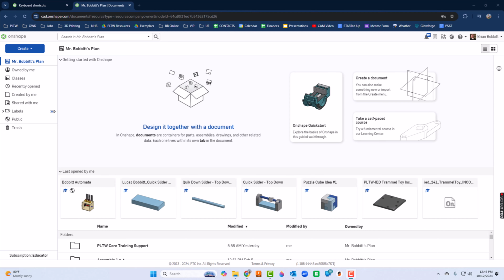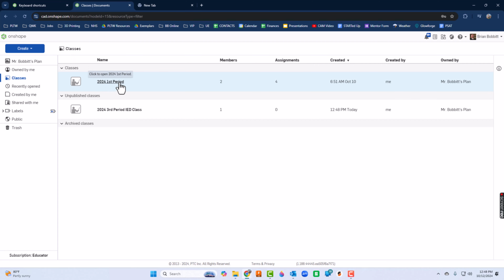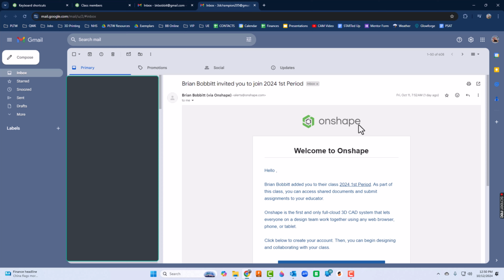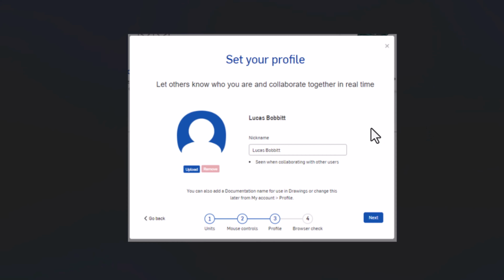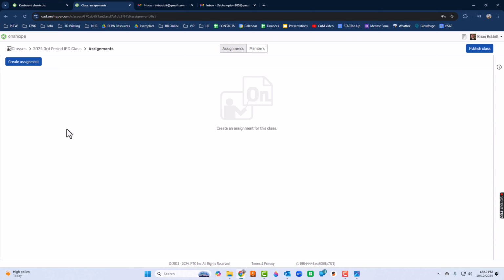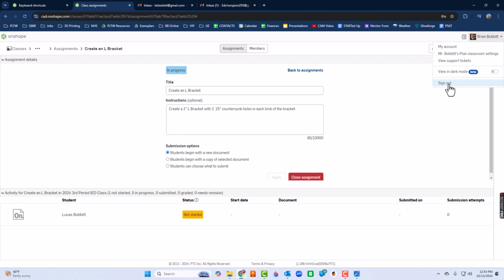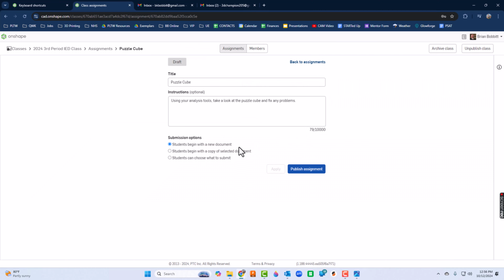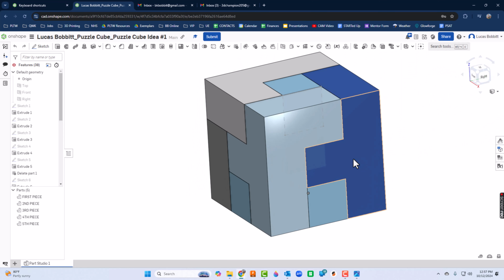Setting up Classes Using Onshape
In this video, I’ll walk you through the process of setting up classes using Onshape CAD, the powerful cloud-based design software. Whether you're teaching a class or organizing a learning environment for students, this guide covers everything you need to know! Perfect for teachers, educators, and anyone new to Onshape. Start building and designing with ease!